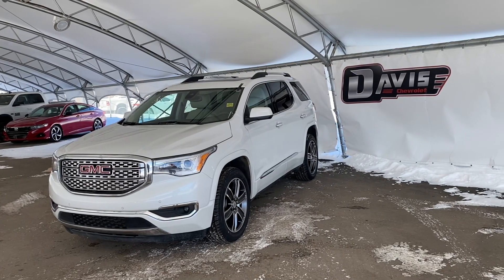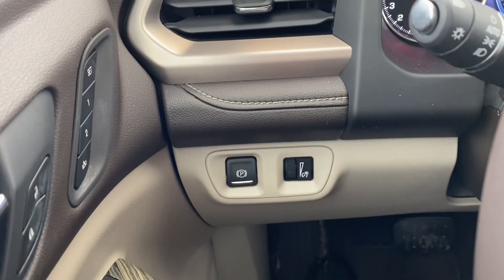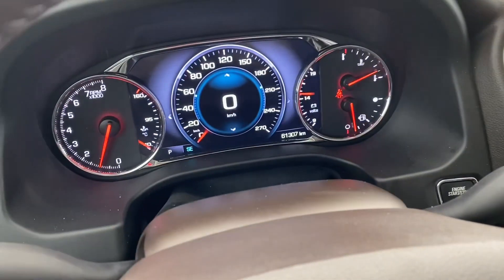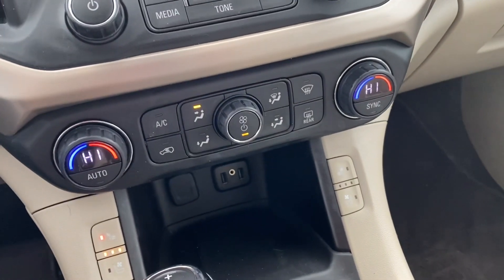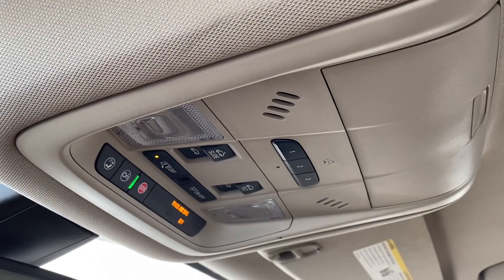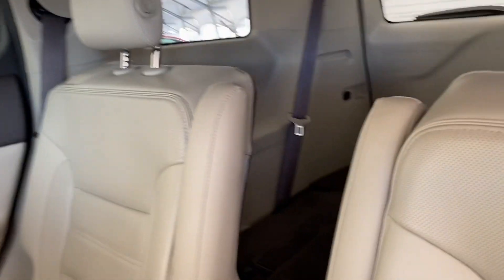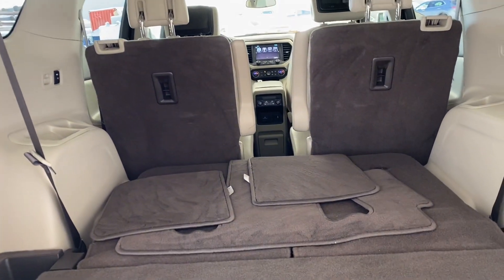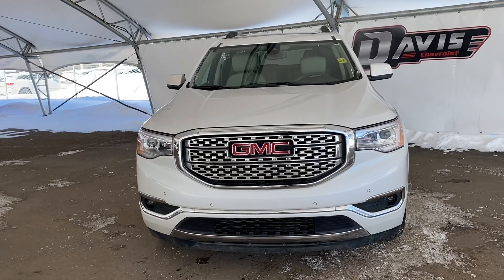2019 GMC Acadia STK# 169639